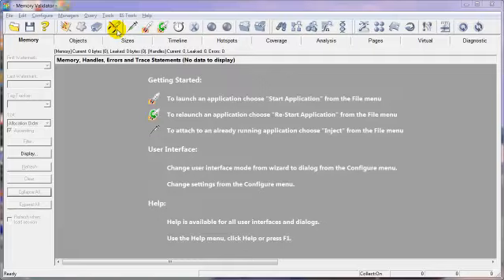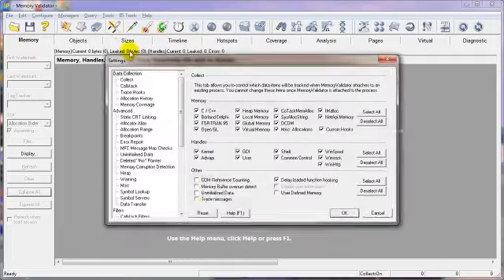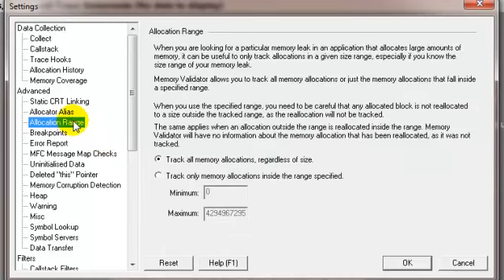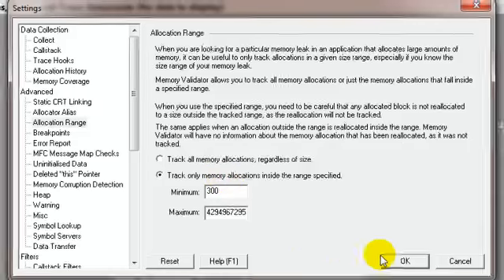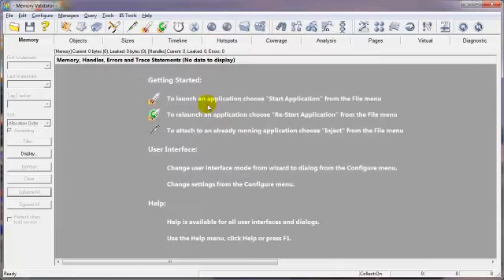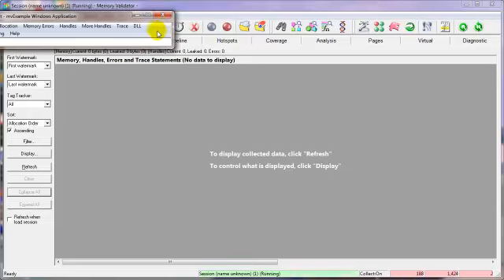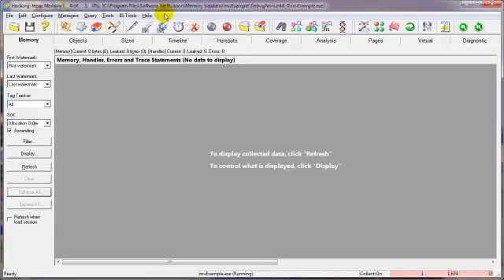Memory Validator - collecting memory allocations in a particular size range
0:01 Hello, I'm going to show you how to use C memory validator to collect memory allocation information for allocations in a particular size range, for example allocations between 20 bytes and 30 bytes

0:13 in size. Before we start we need to set up some prerequisites, so click on the toolbox icon

0:21 and we need to go to allocation range.

0:25 Select the second radio box, track only memory allocations inside the range specified. We're going to track memory allocations over 300 bytes in size. So I put the minimum is 300 and we'll leave

0:38 the maximum where it is, because that's the maximum 32 bit value displayed there. So we'll collect everything that's 300 bytes or more. Click OK and launch the example application by clicking the

0:50 relaunch icon.

0:53 Example application is displayed. Now this is It's already allocated many allocations, so we'll just close it and we'll work with the data that's being collected.

1:02 And there we can see it, there are no allocations below 300 bytes in size, very, very straightforward. Thank you very much.